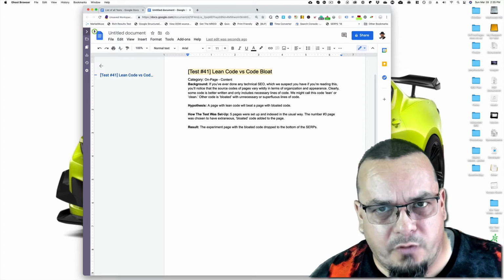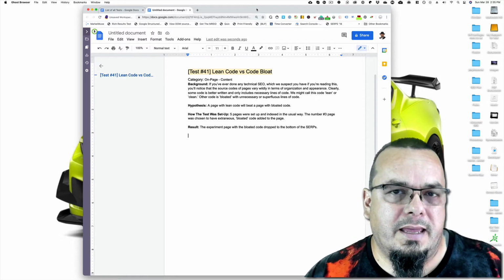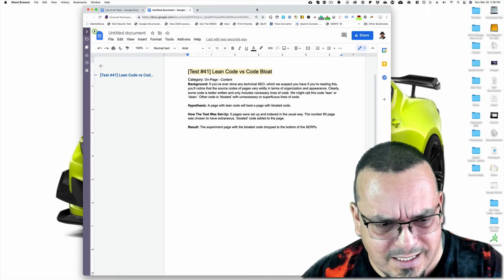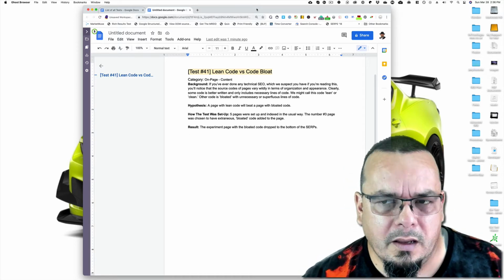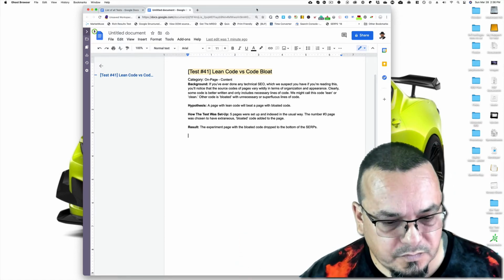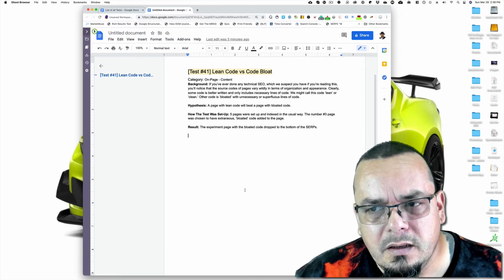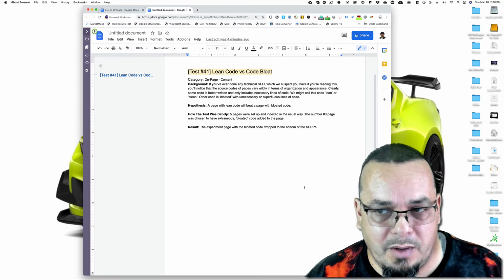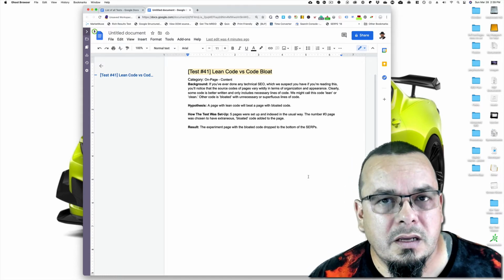Test #41 - Lean Code vs Code Bloat